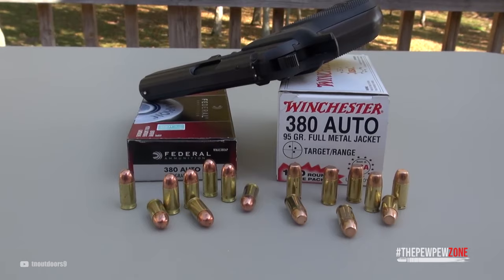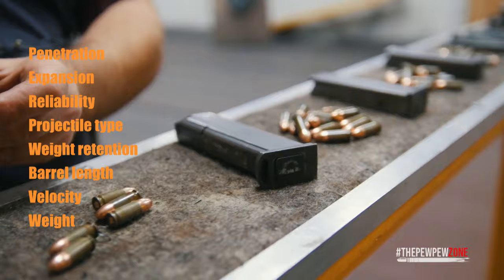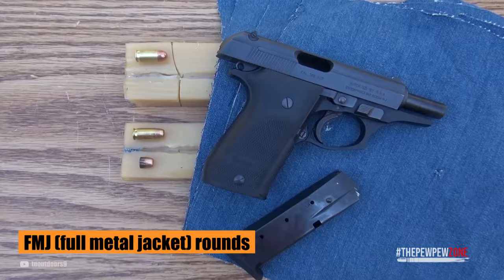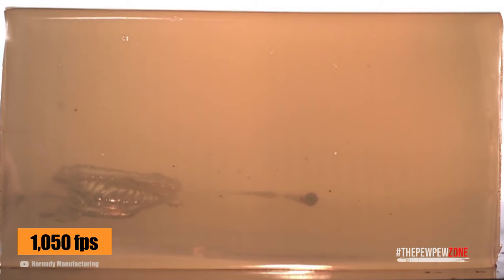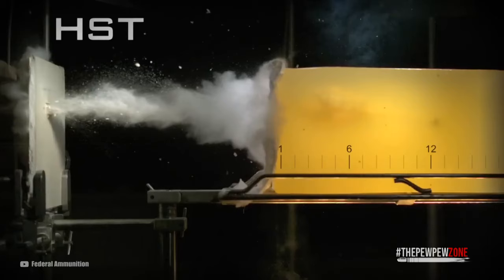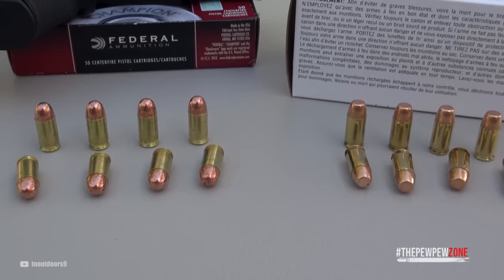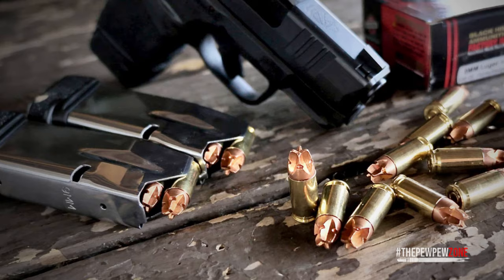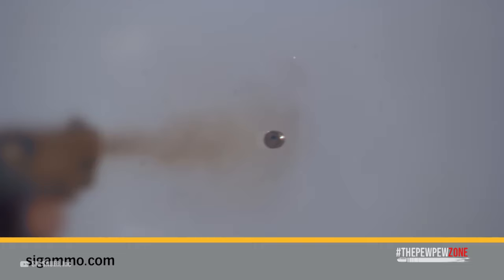8 Most Powerful 380 ACP Ammo for Self Defense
.380 ACP is not the most popular cartridge by any means, especially for concealed carry or home defense. That said, thanks to new technology, it is getting a second wind. These cartridges are some of the best ammo for concealed carry. A lot of people like the .380 ACP because it is smaller than 9 mm, meaning that you can fit more ammo into a smaller package. Did you know that the .380 ACP is actually also called the 9 mm short because it is just 9 mm but shorter?